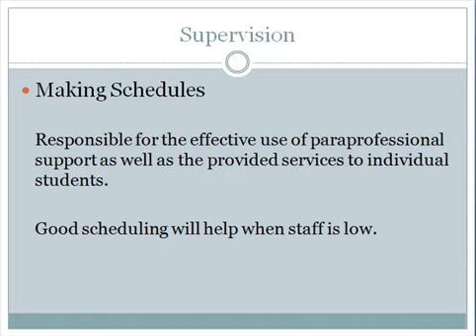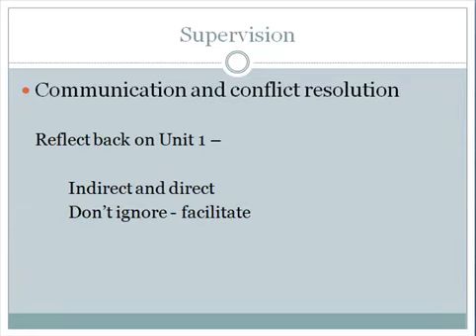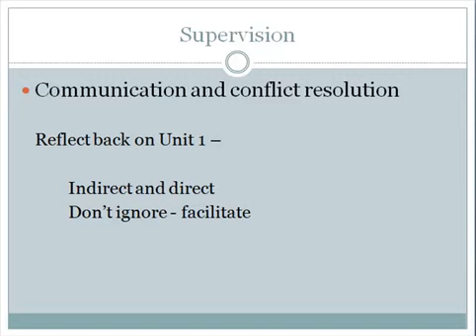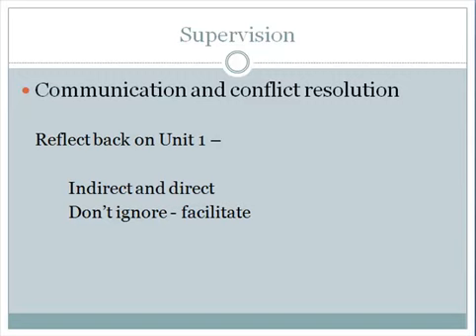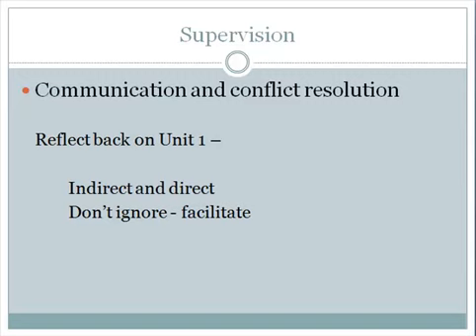Supervision Paras.mp4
ED 510